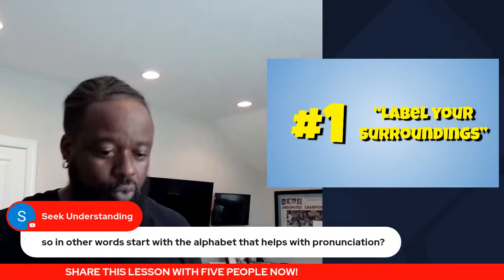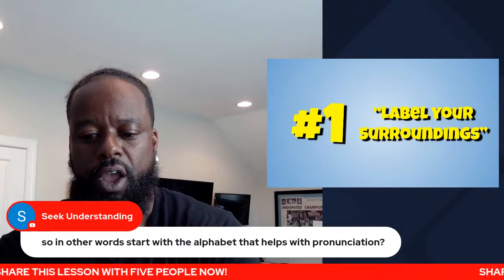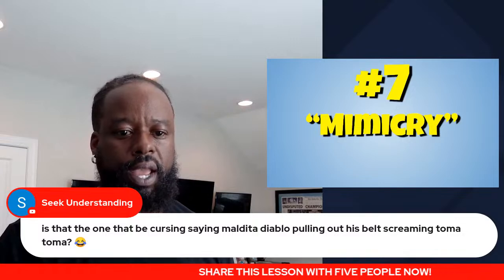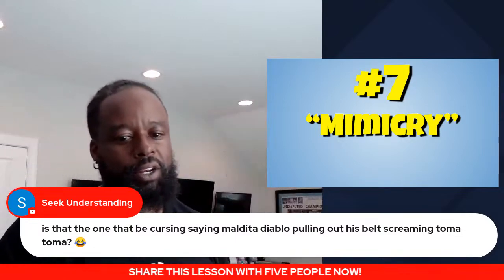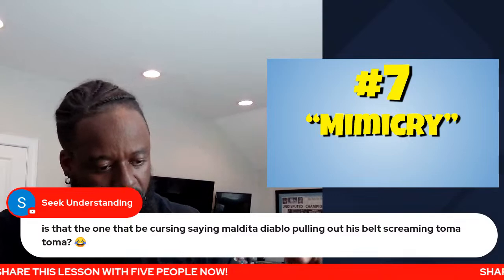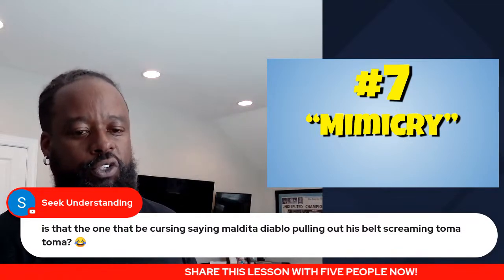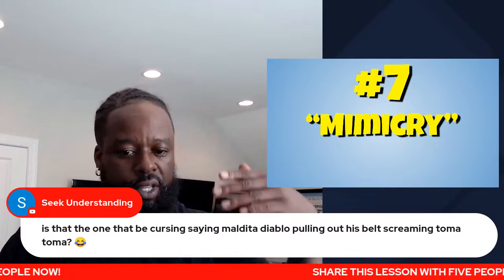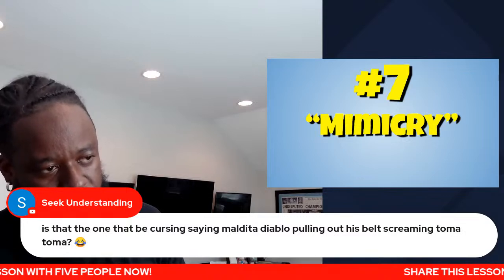The Secret to Rapidly Expanding Your Spanish Vocabulary! 🚀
In this video, I'll teach you how to boost your Spanish vocabulary at lightning speed! By the end of this lesson, you'll be able to understand and speak Spanish like a native!

Spanish is a beautiful language and it can be hard to learn if you don't have the right tools. In this video, I'll show you how to use easy Spanish resources to help you learn Spanish faster. By the end of this lesson, you'll be able to understand and speak Spanish like a native!

You have to strengthen your abilities to communicate in Spanish by your approach and developing a fool-proof strategy that will continue to help you build on that foundation.

      SUPPLEMENT YOUR LANGUAGE LEARNING JOURNEY IN SPANISH:
(Mi Mapa Spanish Book 1)
(Mi Mapa Spanish Book 2)